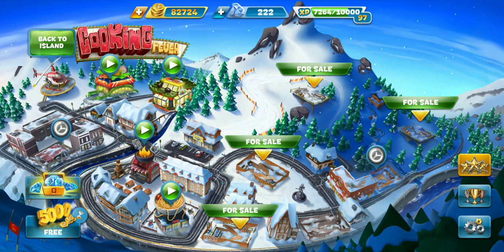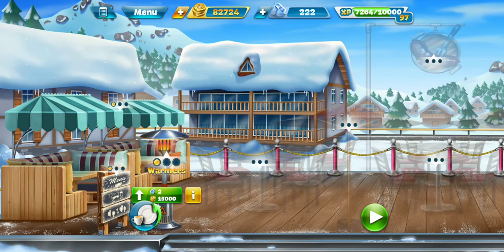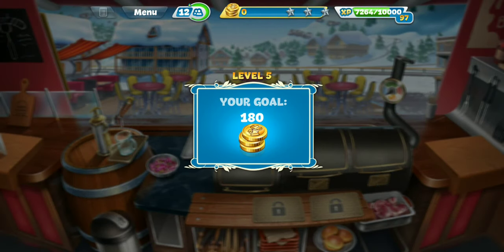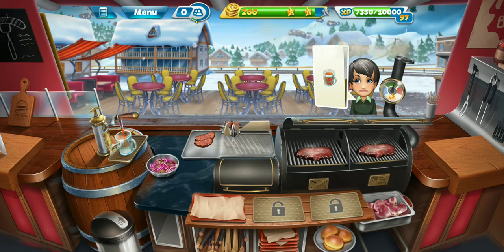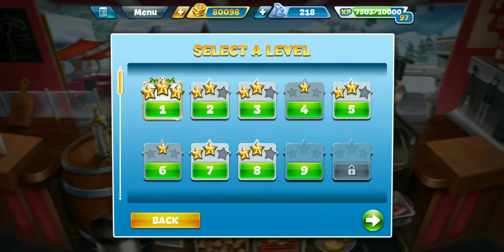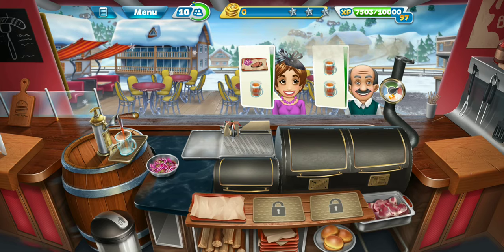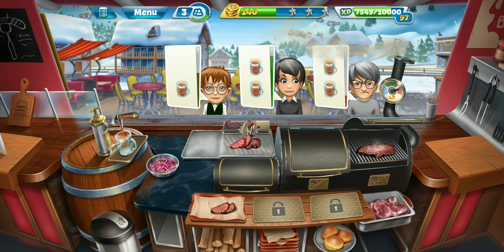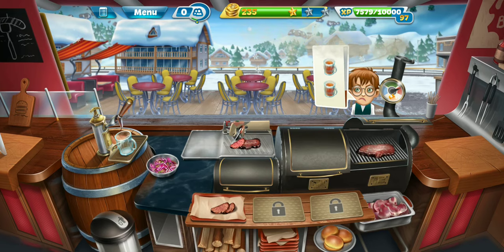Cooking Fever Day 354 Smokey Grill BBQ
We then upgrade the Firewood and complete level 6.